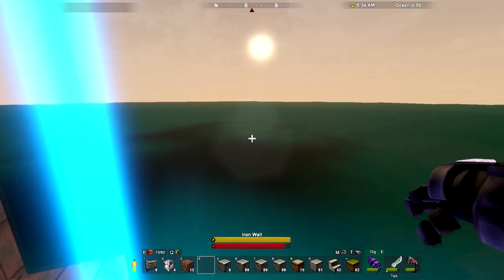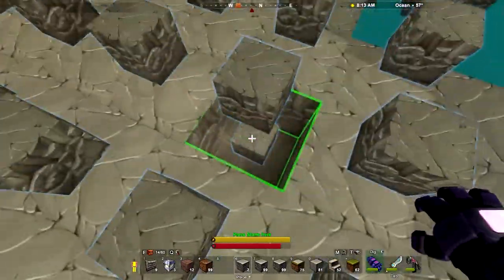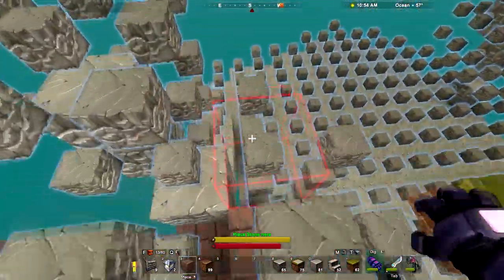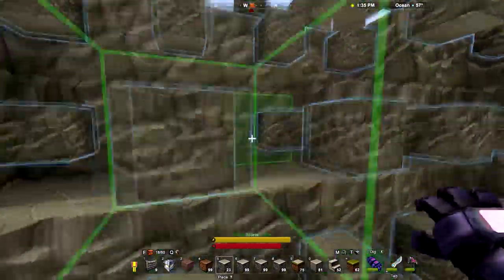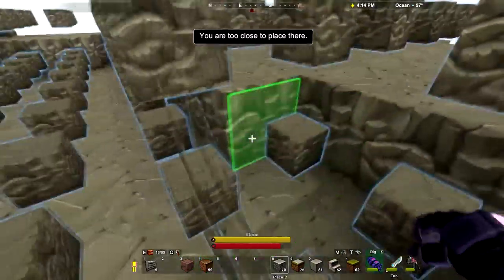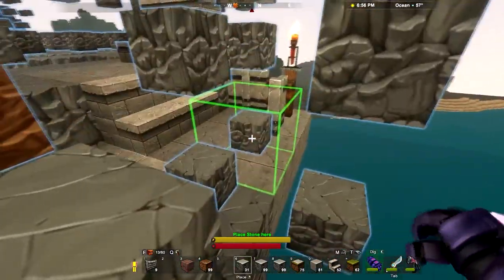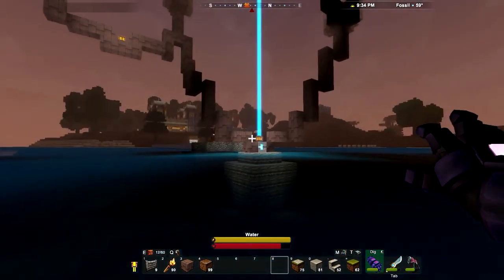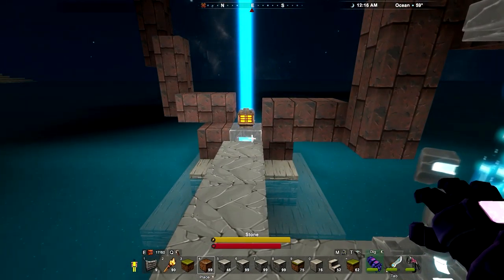Creativerse Floating Island Part VI